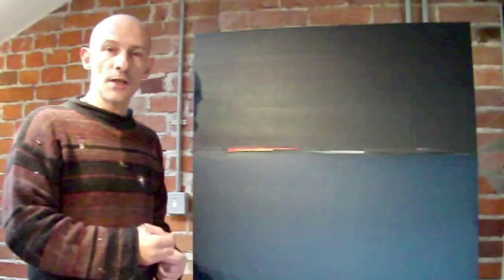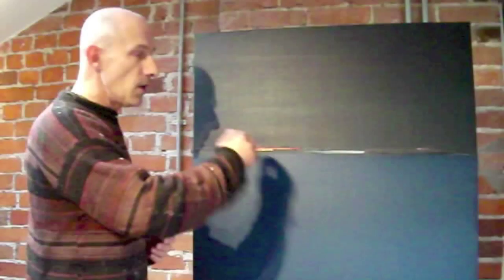"Dark Vista" a short video by the artist about a Simple Minimalist Colour Field Painting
This short video by the artist MJo-art is about a Simple Minimalist Colour Field Painting and the difficult to achieve harmony and balance that is necessary to add the stunning atmosphere his paintings possess.

Dark Vista is a simple minimalist colourfield painting that evokes a sense of landscape through the subtle use of colour and line that is difficult to achieve.

In this artists video Mark Johansen talks about some of the challenges and difficulties of creating stunning and beautiful paintings in his Essex artists studio that creates a pleasing and relaxing energy in a Simple Minimalist Colour Field Painting like Dark Vista.
Mark Johansen is an abstract artist MJo-art who creates his original artworks in vivid oil colour on canvas to learn more about the Essex artist or his stunning simple abstract paintings you can visit his website or find him on Facebook